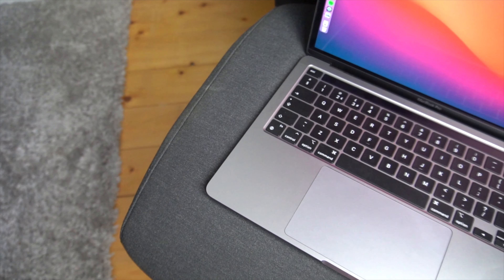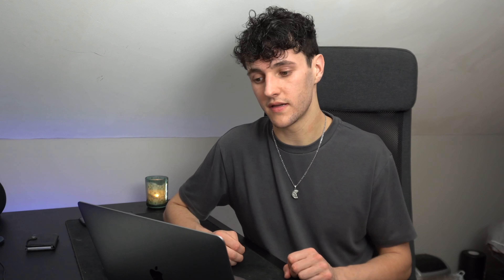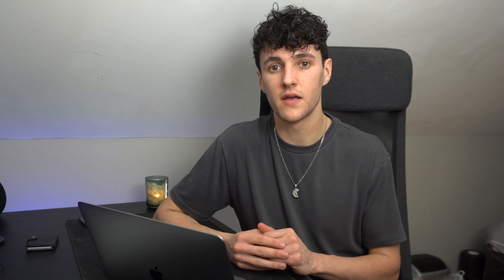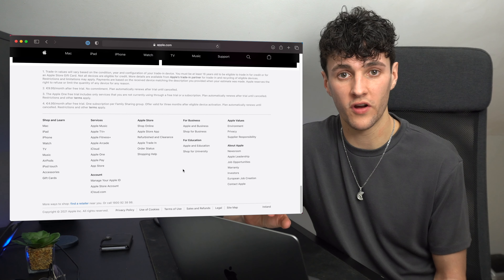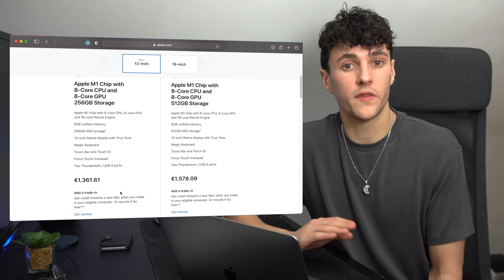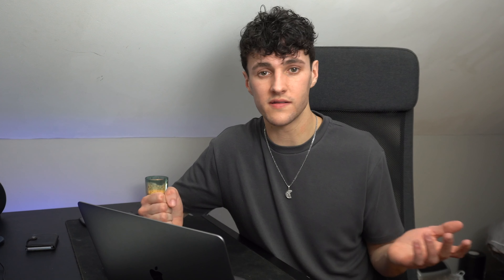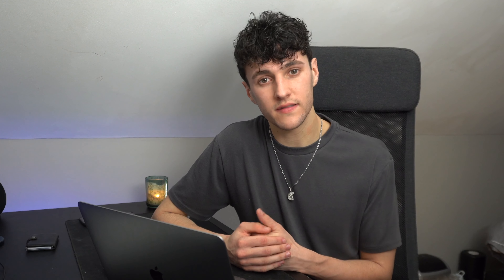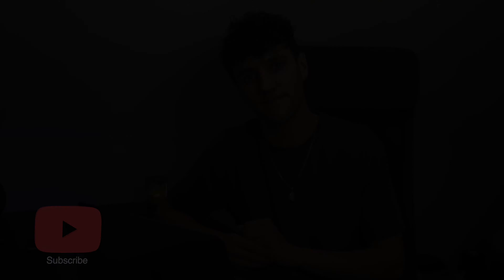HOW I SAVED €600 ON MY M1 MACBOOK PRO!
Just sharing with you how I managed to save nearly €600 when I bought my brand new M1 Macbook Pro.

M1 MacBook Pro